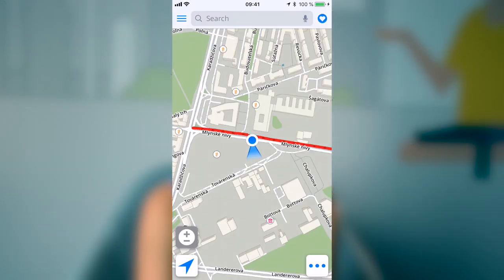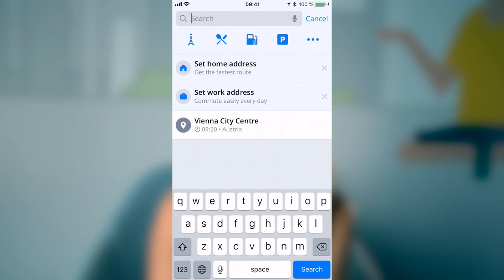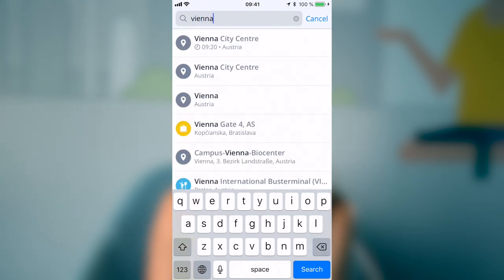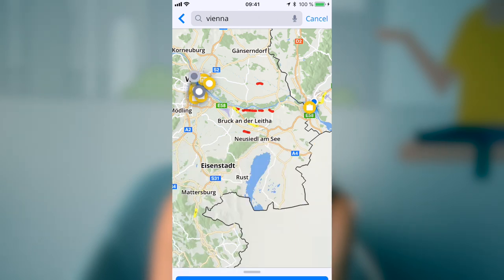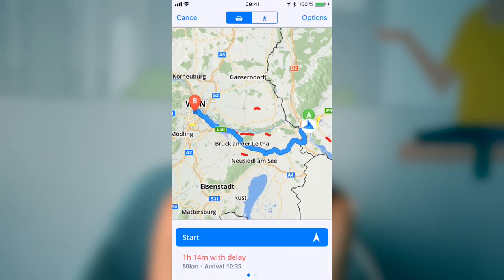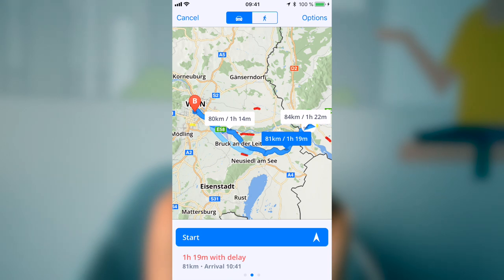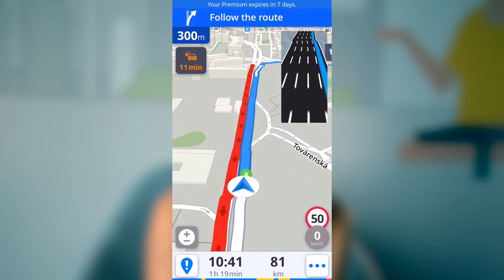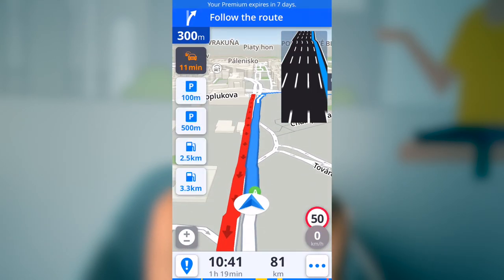New Feature: Predictive Routing in Sygic GPS Navigation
Latest version of our route calculation algorithm uses traffic data collected during a two-year period so that you can get the most efficient route to your destinations. You time of arrival is now calculated even faster than ever before.

This feature is available for free in the version 17.4 and higher of Sygic GPS Navigation for all users.